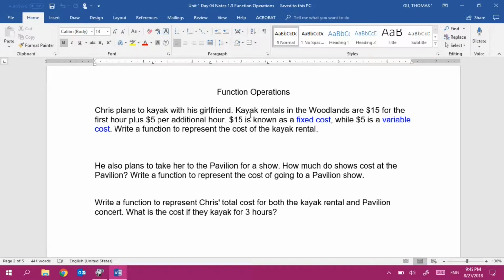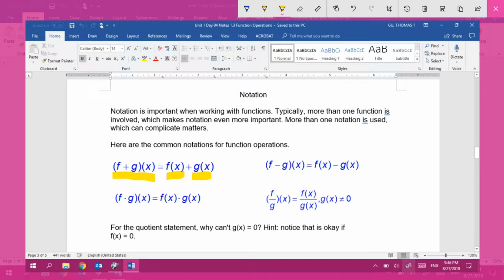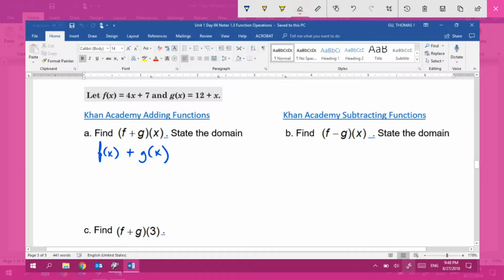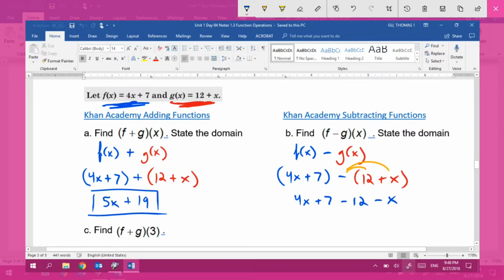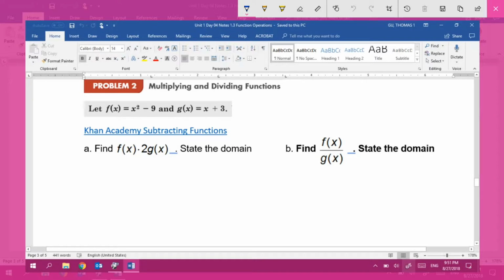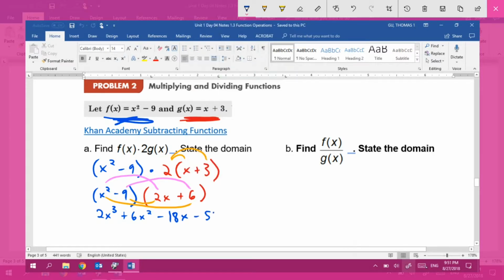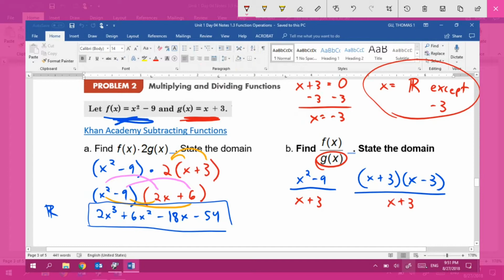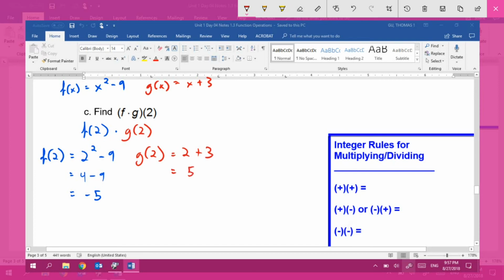4 | Function Operations